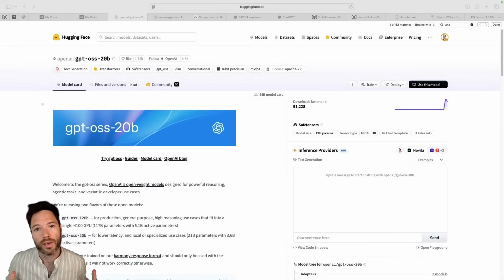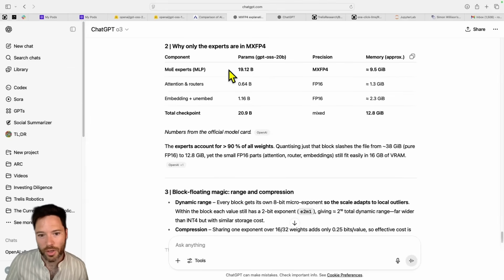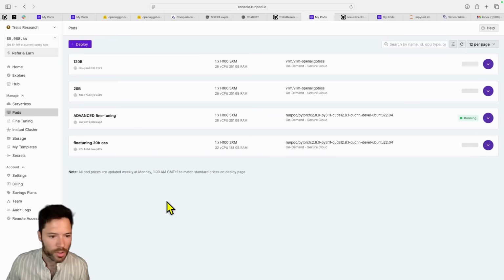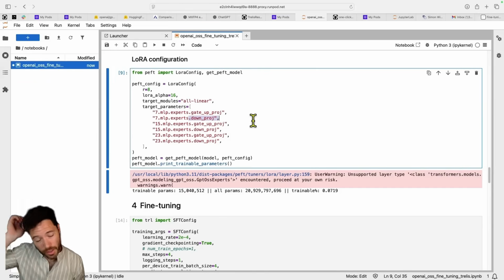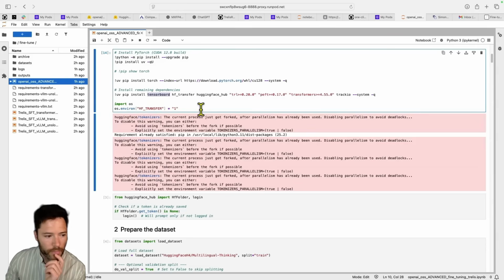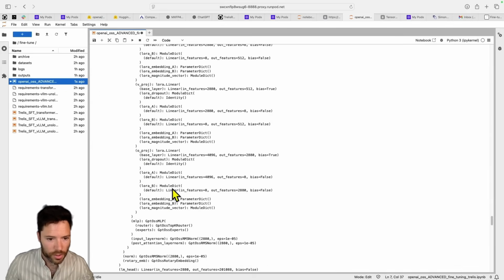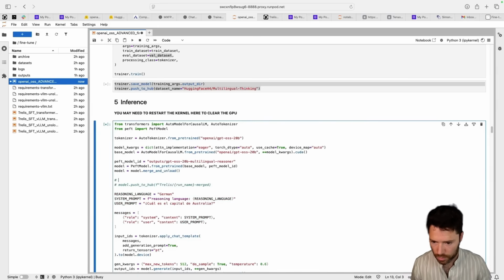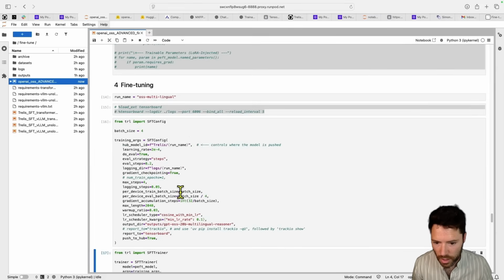GPT OSS Release, Inference and Fine tuning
- Access all SEVEN Trelis Github Repos (-robotics, -vision, -evals, -fine-tuning, -inference, -voice, -time-series)
- Support via Github Issues & Trelis’ Private Discord

TIMESTAMPS:
00:00 Introduction to OpenAI's OSS Models
00:16 Model Specifications and Performance
02:36 Quantization and Mixture of Experts
04:00 MXFP8 Data Type
08:46 Running Inference on OSS Models
13:01 Fine-Tuning GPT OSS Models with transformers
24:43 Exploring Track IO Feature
26:33 ADVANCED fine-tuning tricks
27:37 Using TensorBoard for Logging
29:03 Creating a Validation Split
30:12 Inspecting the Chat Template
31:30 Preparing the Model for Training
31:47 Training Parameters and Debugging
46:41 Connecting to the Pod via SSH to git commit
49:06 Final Thoughts on OpenAI OSS Models
49:52 BONUS: Insights on Proprietary Models